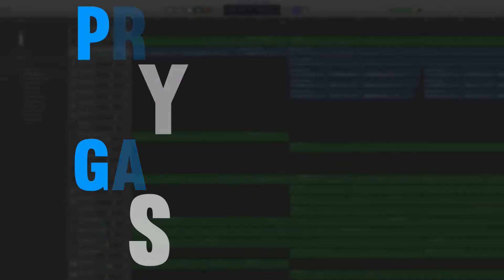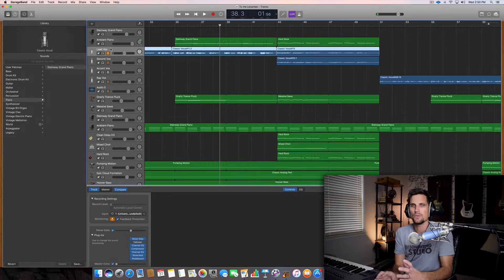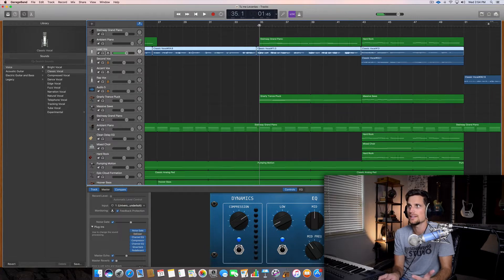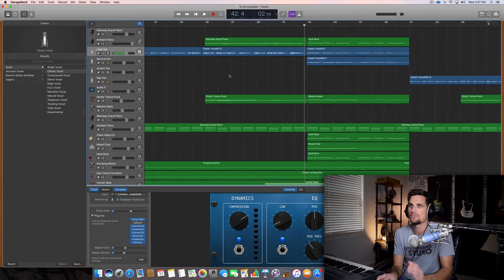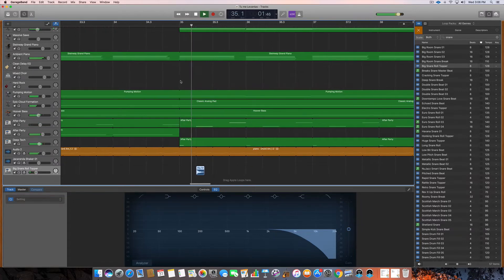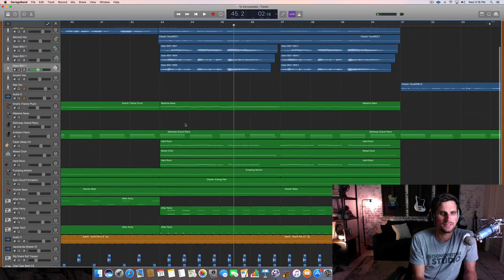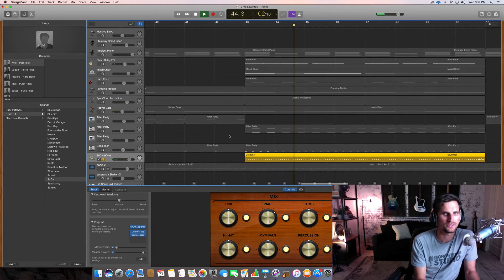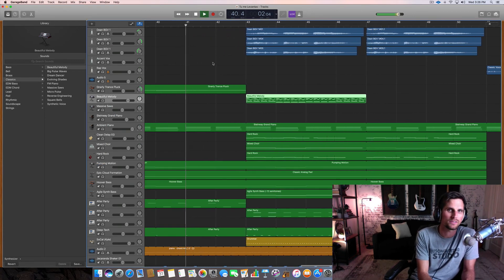I Produced My Subscriber's GarageBand Song! (Ep. 1 Latin Worship)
Get a BTS look at how I approach producing a GarageBand project!

More YouTube Tutorials.